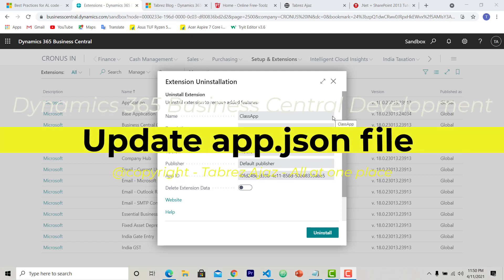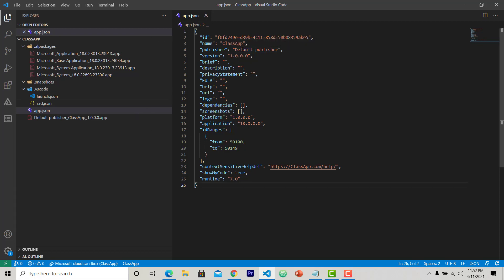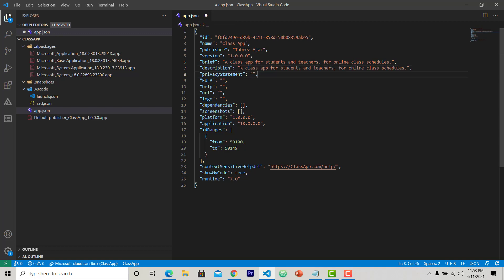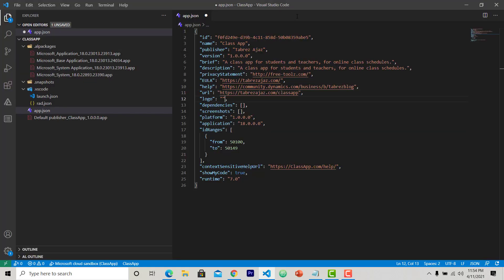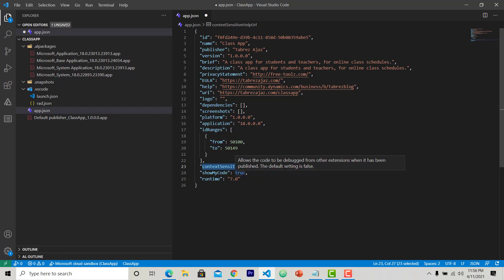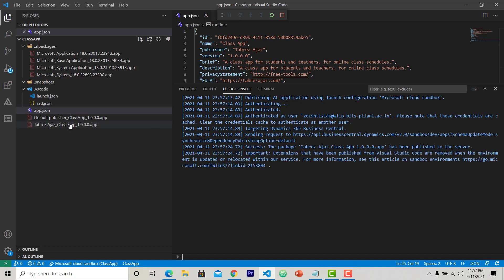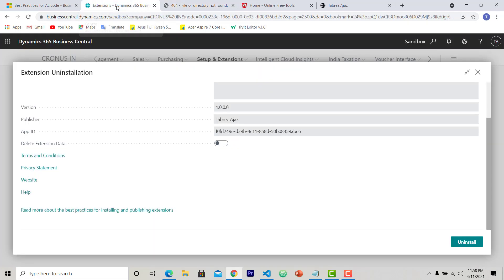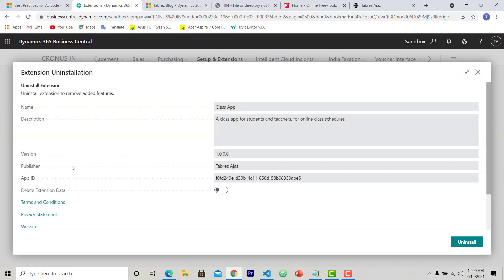Update app.json file of a Dynamics 365 Business Central Extension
Welcome to Business Central Development Tutorial, watch and learn!
In this video you can find more about app.json file, and easily understand how to update extension details.

Create an Extensions for Dynamics 365 Business Central - Solution for Could not download reference symbol issue: